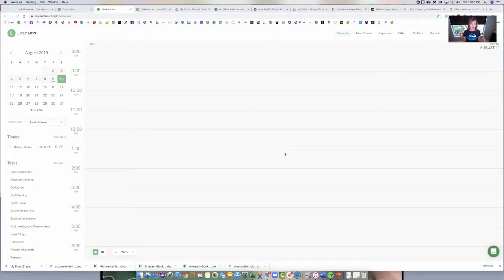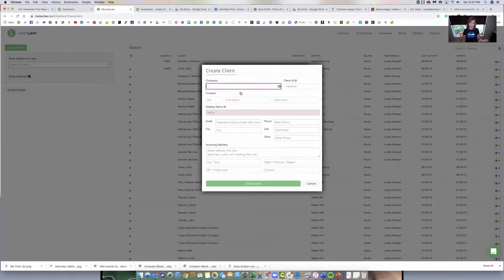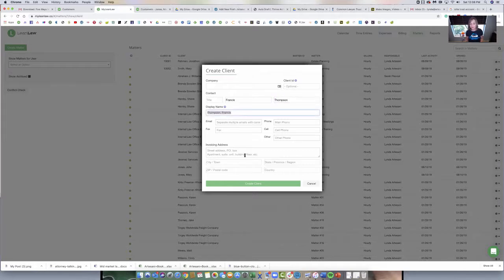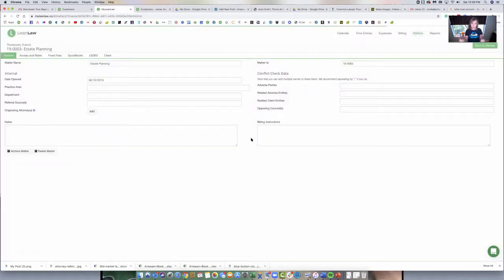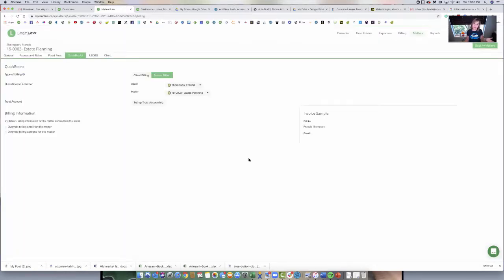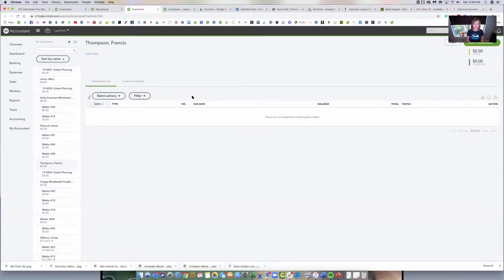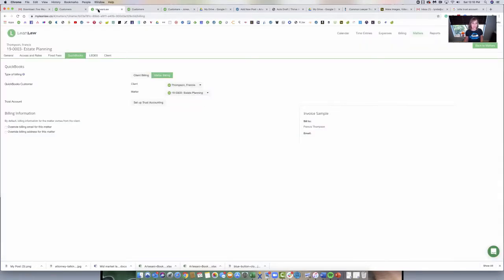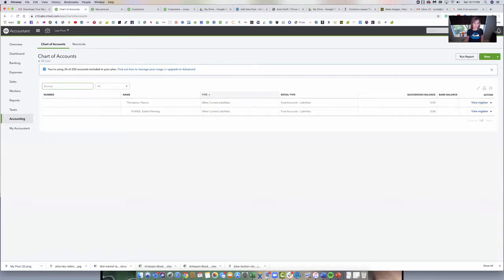Working with Attorneys Trust Accounting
This is a short video that will help someone new to working with Attorneys and Law firm accounting.  You will learn the lingo and learn the beginning steps of using LeanLaw.  Specifically, adding a client and a matter and connecting them to QuickBooks.